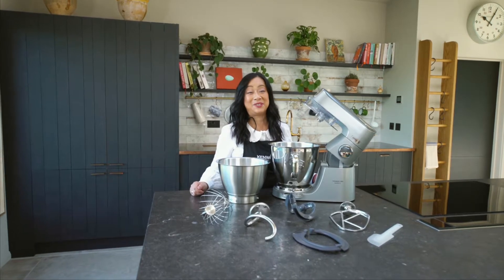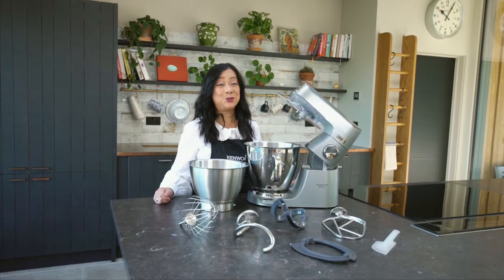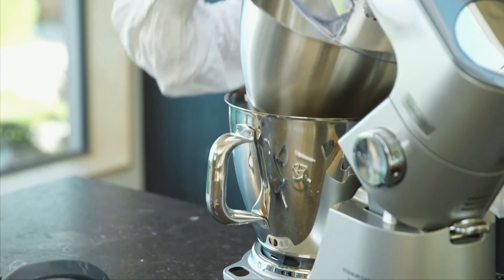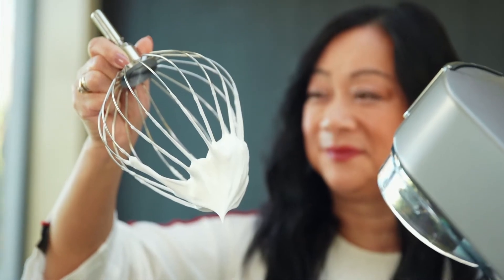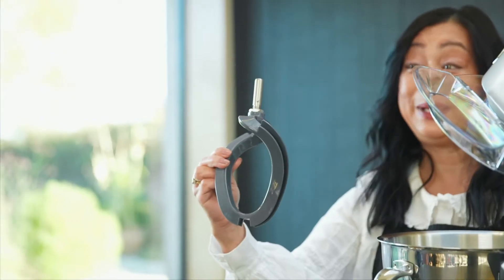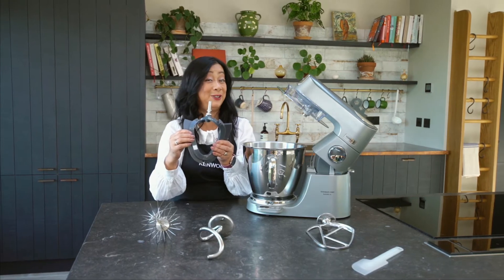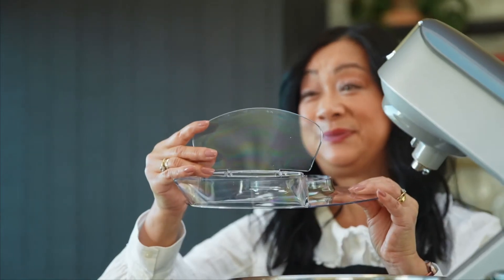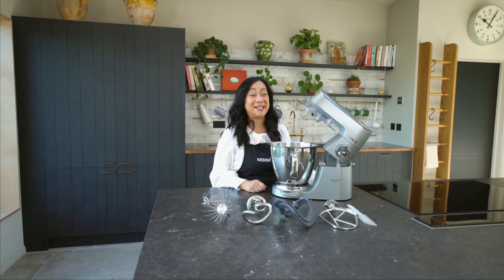Kenwood Chef Baker XL Unboxing v2